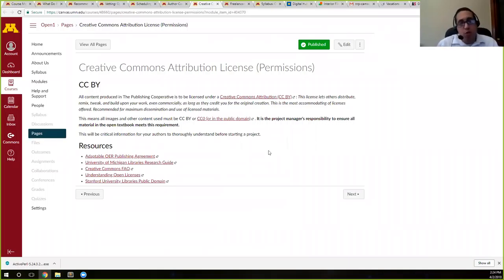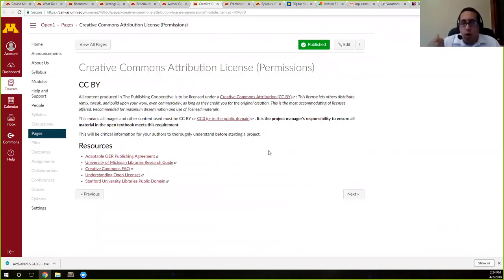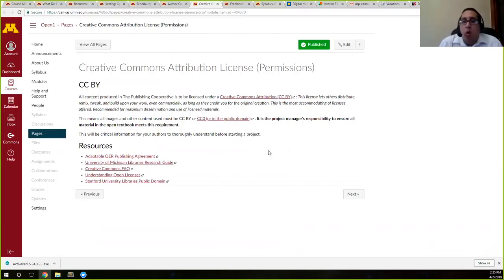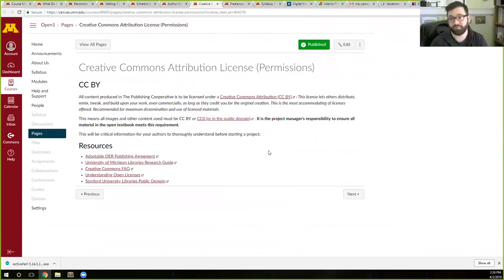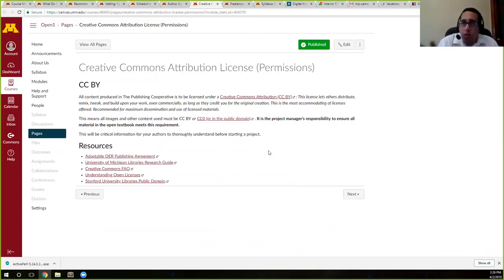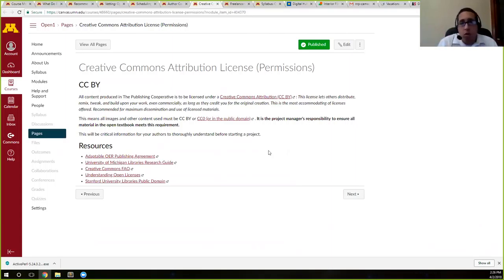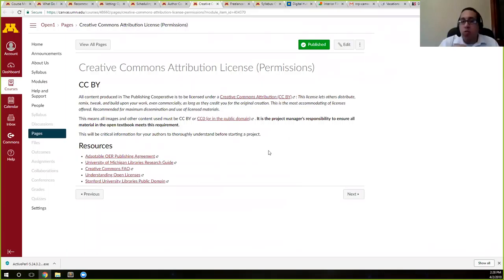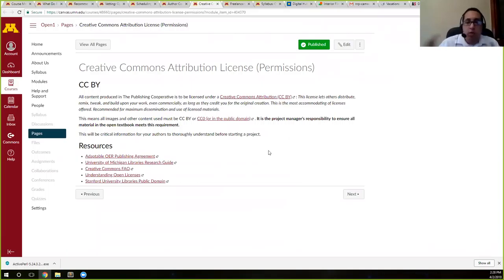Project management 7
This video provides an overview of establishing standards for authors, contributers, and production.